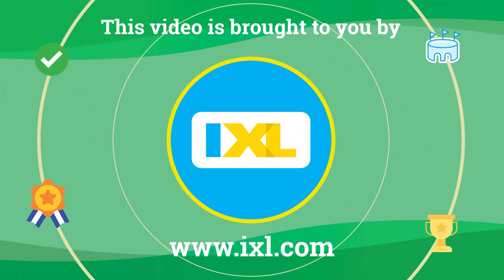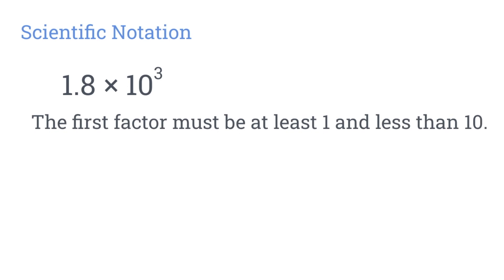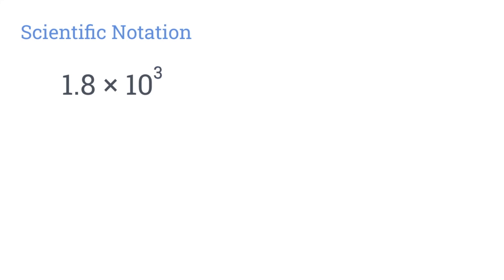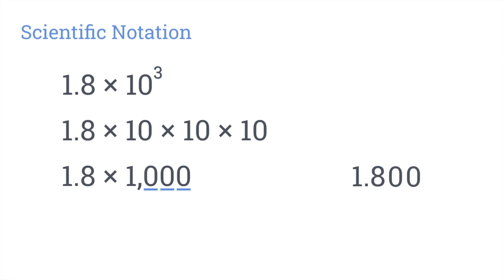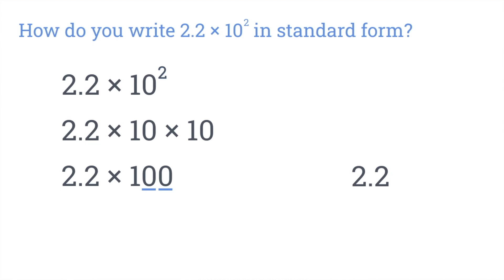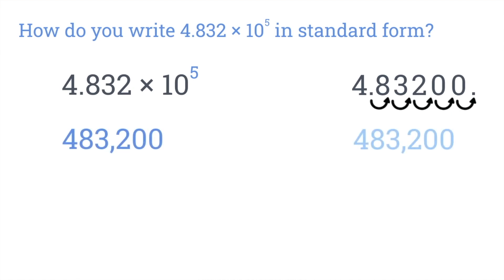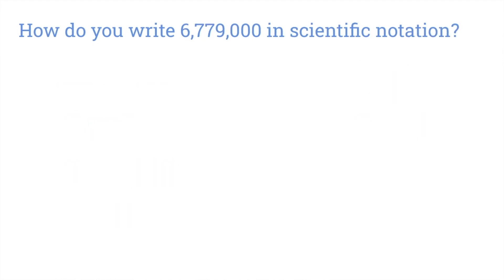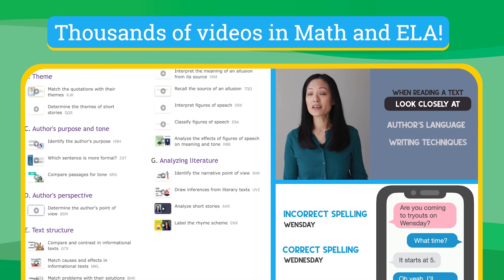How to Convert Numbers to Scientific Notation | Easy Explanation with Examples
In this video, we'll guide you through the process of converting large and small numbers into scientific notation, a shorthand method used to simplify calculations. Learn step-by-step how to express numbers like the diameter of Mars, 6,779,000 meters, in scientific notation. This tutorial covers everything you need to understand scientific notation, from basic examples like 1.8 × 10³ to more complex ones such as 4.832 × 10⁵. We’ll also show you how to convert numbers from standard form back into scientific notation. Watch as we break down key concepts and provide real-life examples to make this mathematical concept easy to understand!

00:00 Intro
00:29 Scientific Notation
01:43 Example 1
02:21 Example 2
02:55 Example 3
04:09 Example 4
04:54 Outro